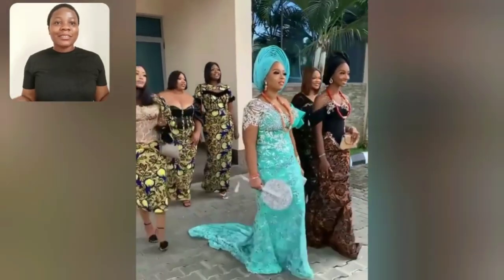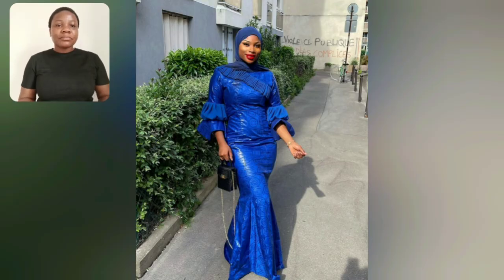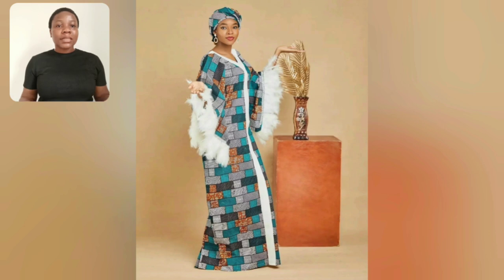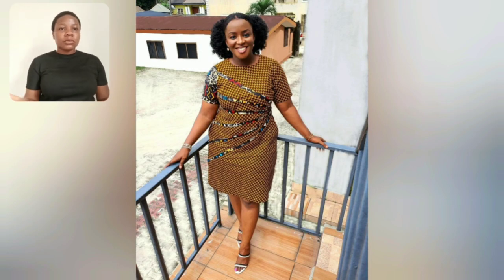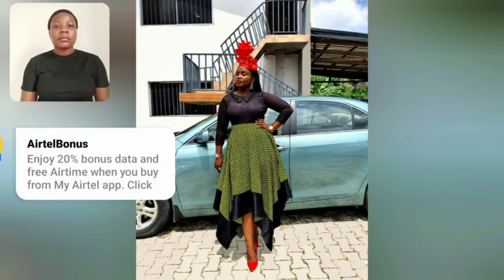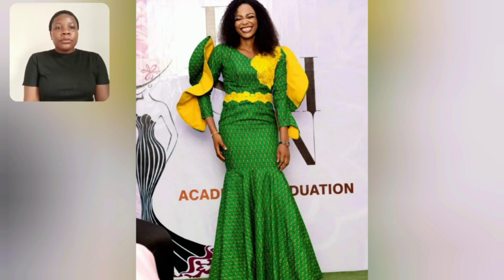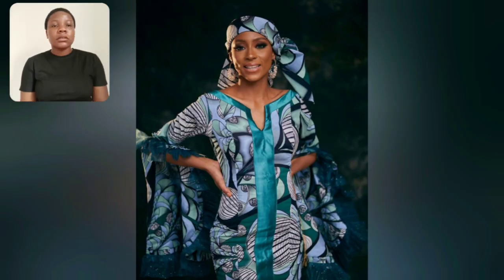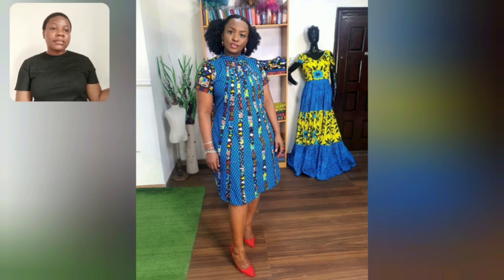2022 Latest African Fashion Ankara Asoebi Styles Magnificent And Stylish Women Clothes Styles